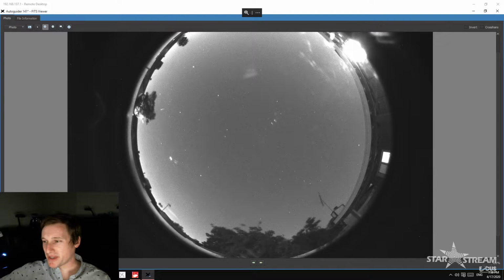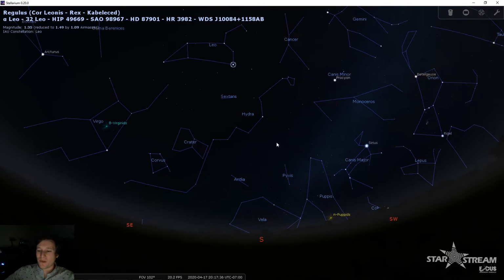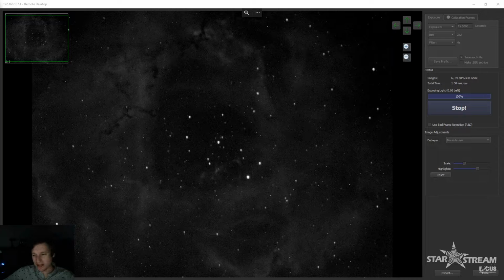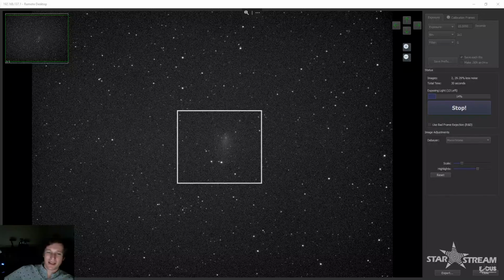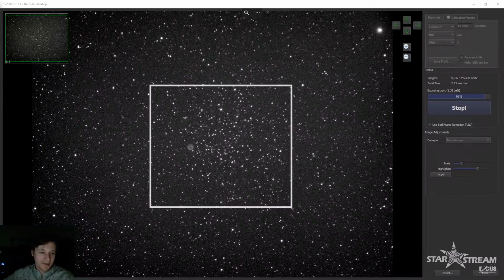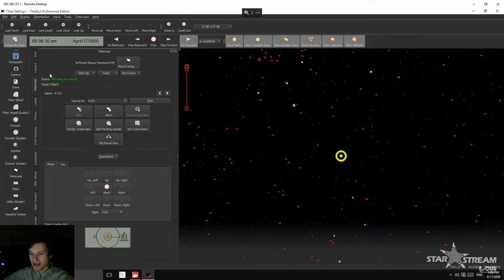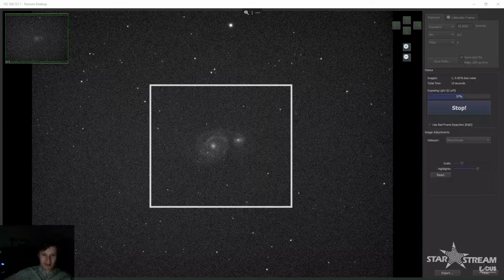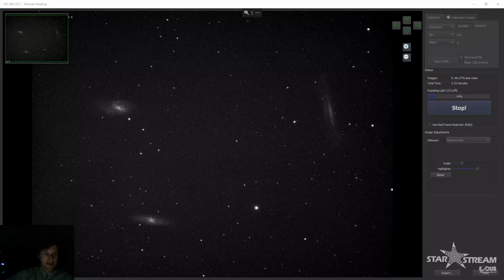Star Stream: Changing of the Seasons (E2)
Star Stream: Changing of the Seasons (Episode 2)

Come explore the changing skies from winter to spring. We catch fading glimpses of some popular winter objects and dive into the deepest reaches of the night sky as we hunt for galaxies.

We will also check in on comet Atlas as is breaks apart.

Star Stream, by Focus Astronomy, is a live star party that takes place right here online!

Come explore the wonders of the universe live without ever leaving home. We capture live images of celestial objects and events and stream them live where we can talk and learn together.

Travel light years without ever leaving home.